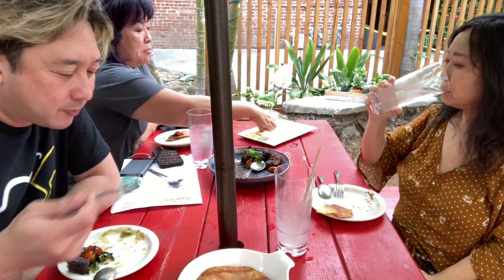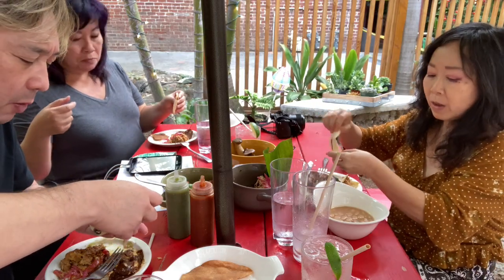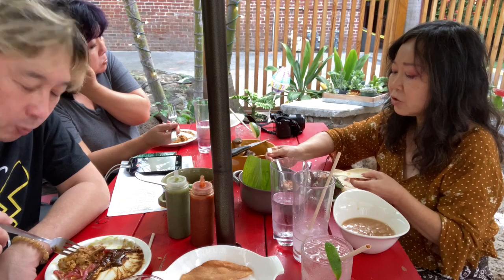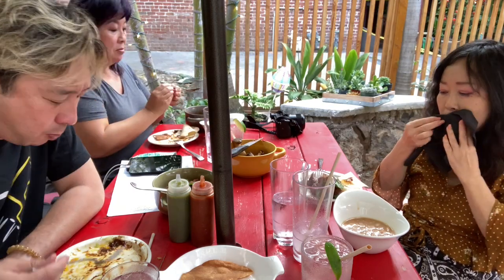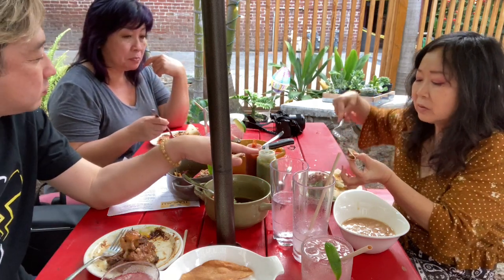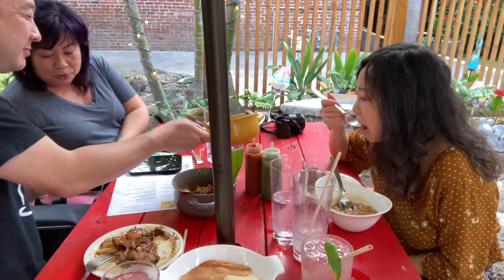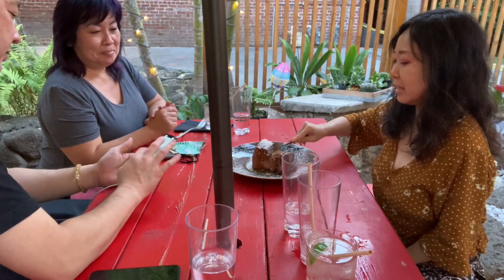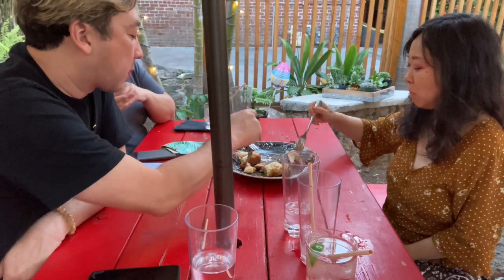Nadine Eats Hawaii: With Tlaxcalli on the scene, Hawaii finally has a great Mexican restaurant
I generally like to mix up my locations, but this week I headed back to Chinatown after passing Tlaxcalli on my way home from last week's featured restaurant Olay's Thai-Lao Cuisine.

Just from reading Tlaxcalli's menu, I knew it wouldn't be like all the generic Cali or Tex-Mex style restaurants most people here regard as "Mexican." For one thing, chef-owner Julio Gutierrez takes great pride in the authenticity of his homestyle cuisine and will not serve such bastardized fare as burritos (there are burritos in Mexico but they differ from American versions), chimichangas, taquitos and the like. You also won't find sour cream, and don't you dare ask for any of these things or you might find yourself tossed out. I'm assuming you have taste and a genuine love of food and that is what brought you to my channel and perhaps eventually, to this restaurant.

This time, fellow food writers Melissa Chang and Sean Morris joined me for an early (that's when we feel Chinatown is safest) dinner that started with a brilliant pokeviche, Guterrez's take on local poke that incorporates squid ink, smokey chipotle and other spices, and bright citrus for a poke like no other in town. This was heaven.

We also lost ourselves in a delicious 20+ ingredient mole sauce served with King mushrooms that didn't distract from the depth of the sauce. And kalua pork enthusiasts will find a kindred dish in Gutierrez's cochinita pibil, pork shoulder marinated in achiote, spices and citrus, wrapped in banana leaf and served with pickled red onions, Peruvian beans and the housemade tortillas that give the restaurant its name. I'll be back soon for sure!